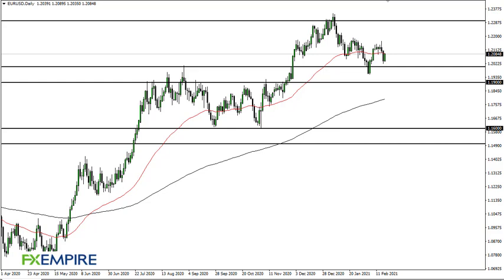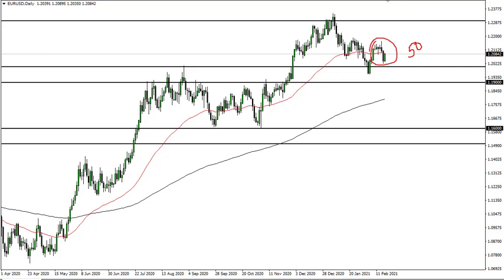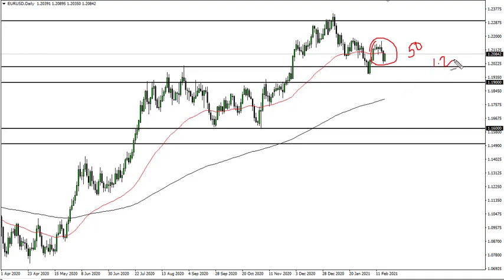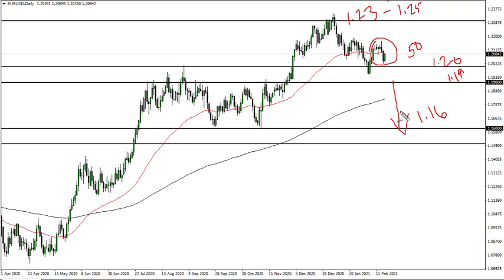EUR/USD Price Forecast - Euro Bounces from Big Figure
The Euro has bounced a bit from the one point to zero level during the trading session on Thursday to test the 50 day EMA yet again.